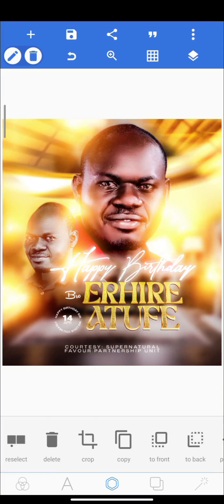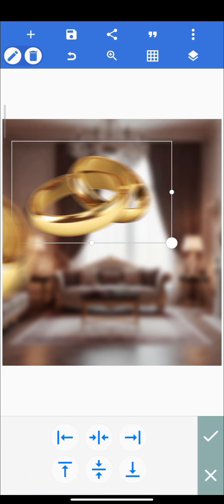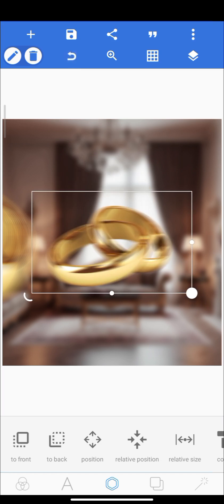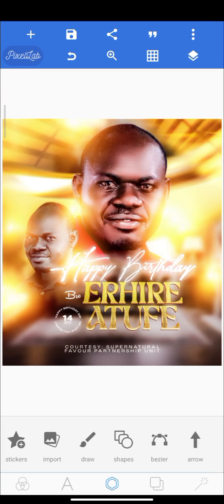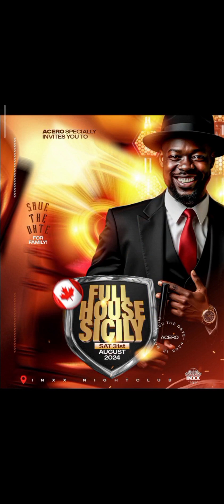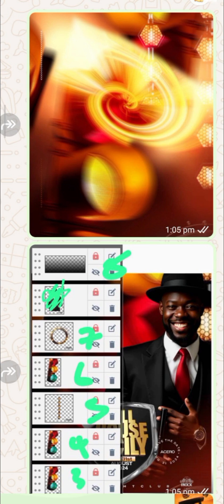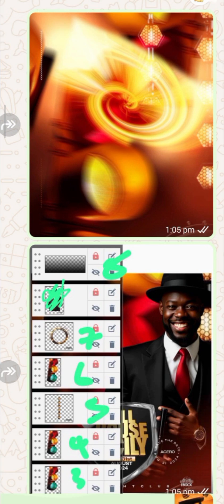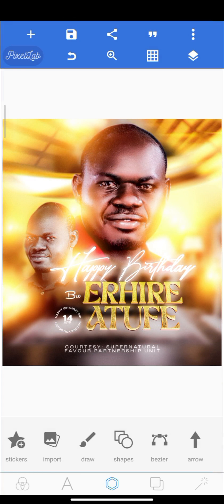Secret To Create AMAZING Flyer Design Backgrounds | Pixellab Tutorial 2025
No longer worry about having a boring or "plain" background, WATCH this tutorial to learn how to easily create PC-standard (Photoshop) professional backgrounds for all your designs simply by following this HACK. I guarantee a whole LEVEL UP even if you are a beginner designer.

🎯 NOTE: It's applicable to any other design app (whether PC or smartphone), not just Pixellab.

RELATED SEARCH

Design Background process Pixellab
How to create a simple background
How to blend images with a background
Create Social media flyer design background
Flyer design made easy
How to add lens flare to your designs
How to add texture to background
How to create a custom background
Background manipulation hack
Flyer design background manipulation
How to create flyer background
How to add images with background in Pixellab
Smartphone design background manipulation
Pixellab flyer background
Graphic design full course
Pixellab editing
Pixellab Tutorial
Pixellab hacks
Pixellab tricks
How to manipulate images with Pixellab
Pixellab background blend
Blend two or more photos
How to blend photos in Pixellab
Blending images with background in Pixellab
How to create a solid background
How to create background for flyer designs
Create birthday flyer background
How to improve your flyer design
How to design a birthday eCard
How to design a birthday flyer
Step by step background design
Flyer design in Pixellab
Flyer design in Canva
Flyer background manipulation
Poster background design
Birthday flyer design background
Brochure background design
Design background download
How to blur backgrounds Pixellab
Blurred design PNG
Event flyer design background
Party flyer design background
Pinterest flyer background
Church flyer background design tips
How to design custom flyer background flyer